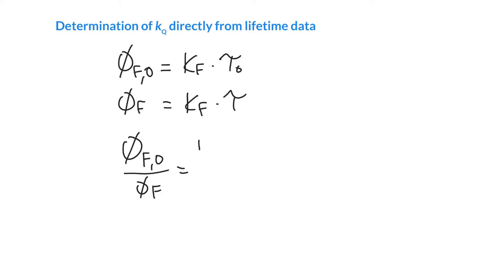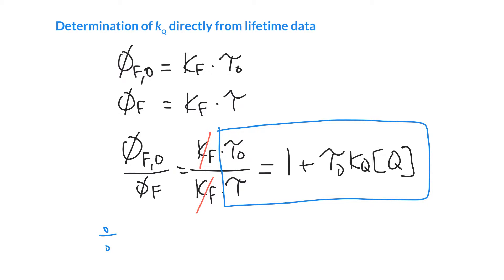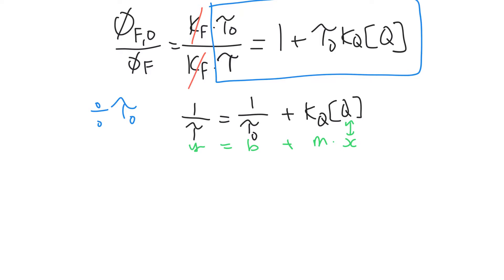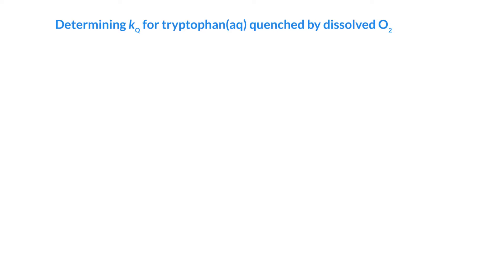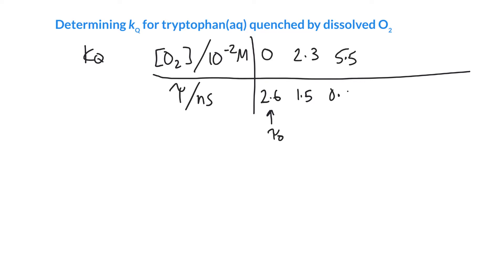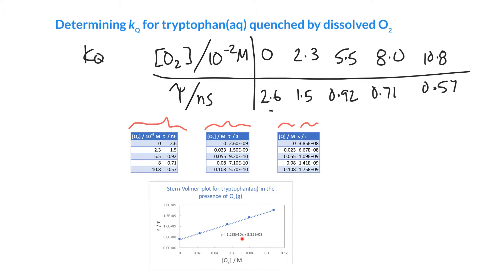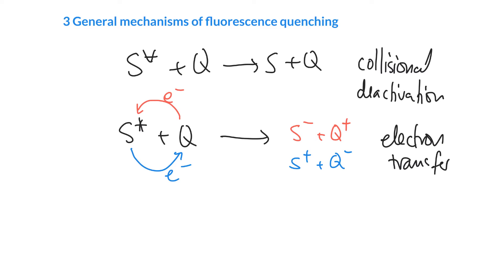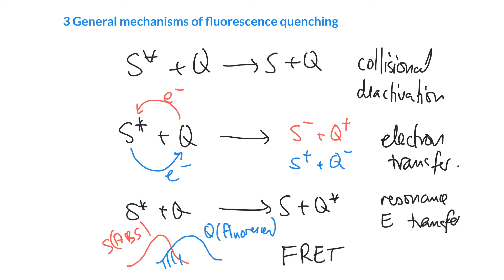Determining the rate constant of fluorescence quenching using lifetime changes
We take the Stern-Volmer equation and recast it in terms of ratios of fluorescence lifetimes.
■ We are able to directly determine the rate constant for fluorescence quenching using a graphical analysis.
■ We take a qualitative look at the three mechanisms of fluorescence quenching.